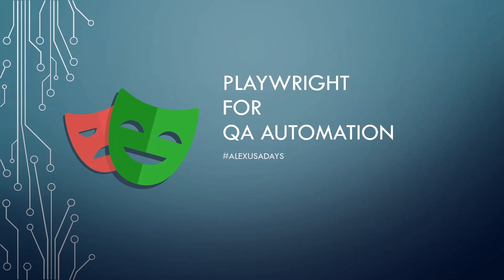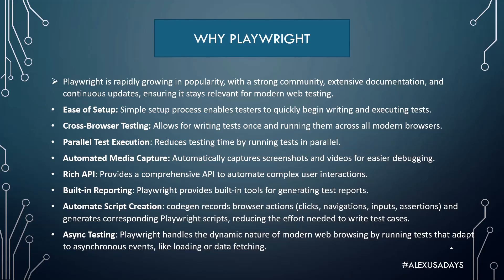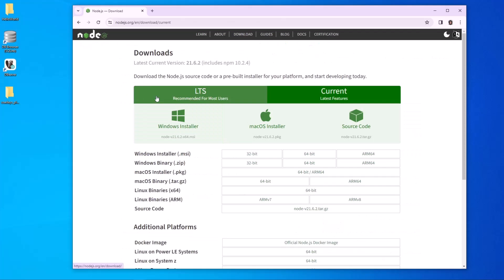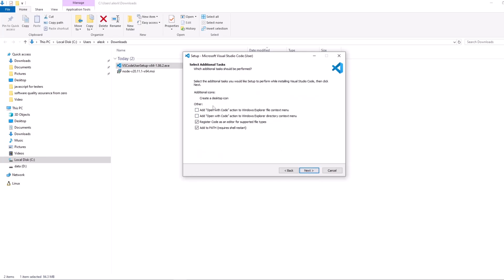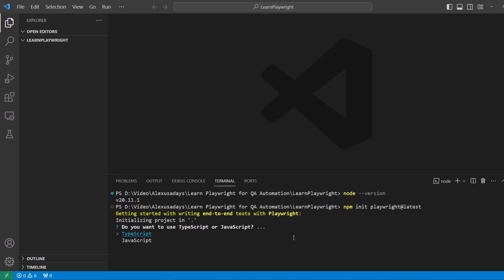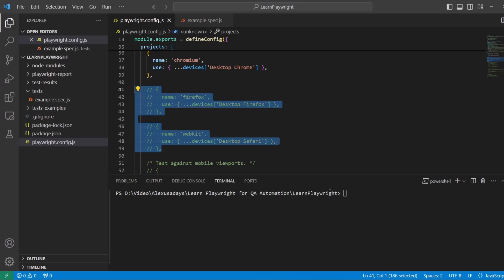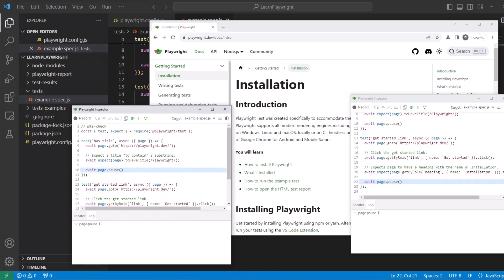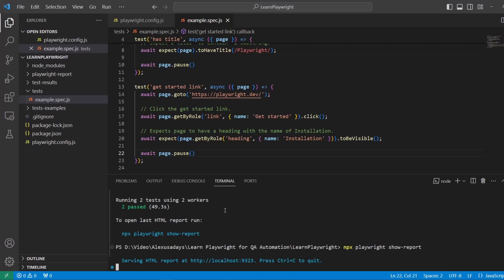Automation QA: Playwright Introduction and Installation - Part 1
What is in this video:
01:00 - Why QA Testers should learn Playwright
02:00 - Goal of this Course
03:00 - Install Node JS
04:30 - Install Visual Studio Code
05:55 - Install Playwright
09:02 - Let's get our first Playwright test going